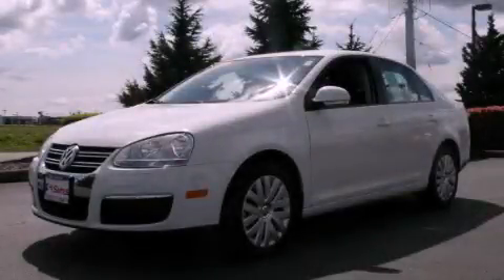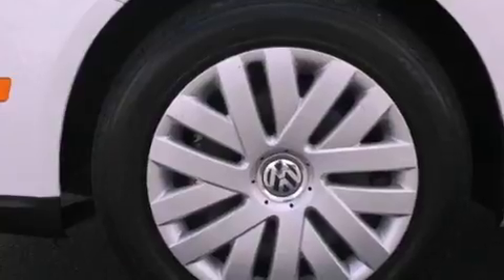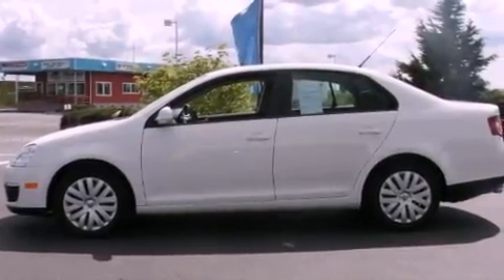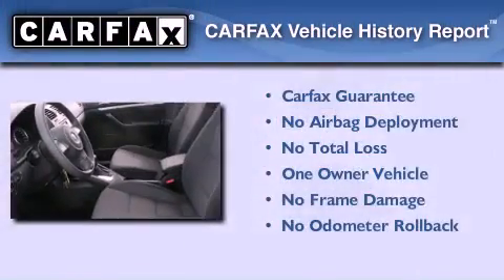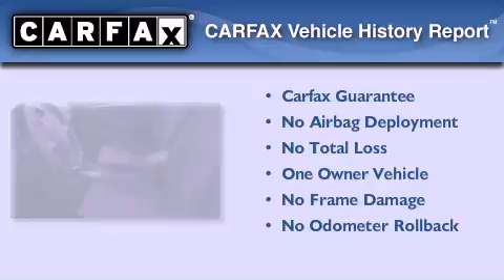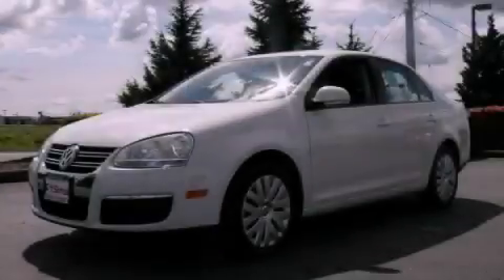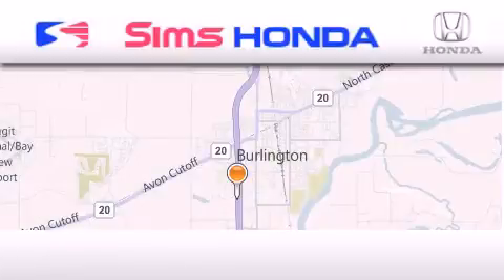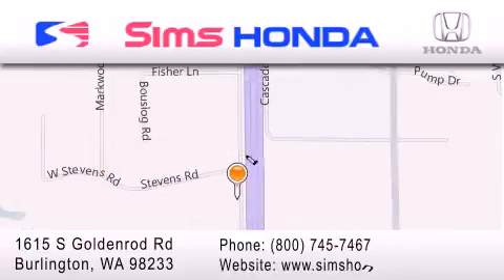2010 Volkswagen Jetta Burlington WA 98226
Year : 2010
 Make : Volkswagen
 Model : Jetta
 Engine : 2.5L L5 DOHC 20V
 Trans . : Automatic
 Exterior : White
 Miles : 37,808
 Interior : Gray
 Sims Honda
 1615 S. Goldenrod Road
 Burlington , WA 98233
 Pre-Owned 2010 Volkswagen Jetta Burlington WA